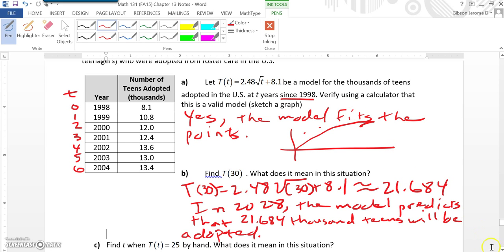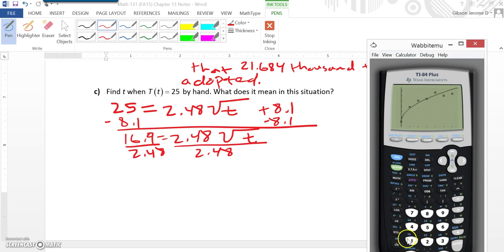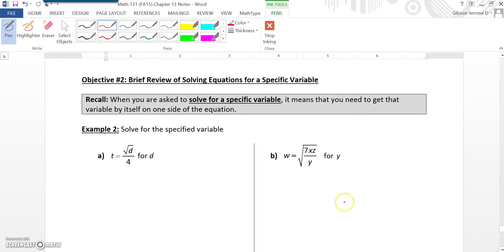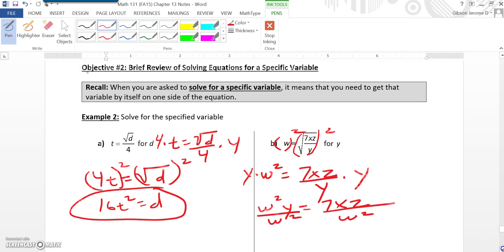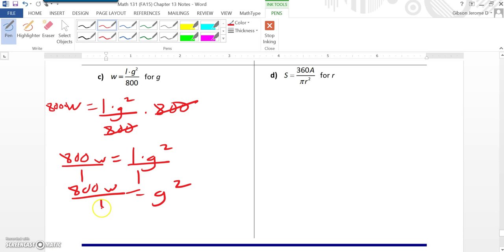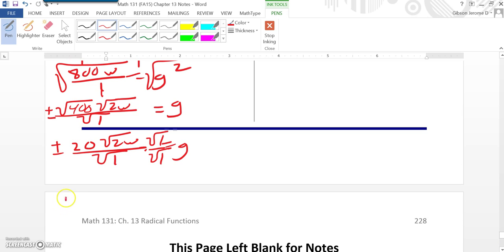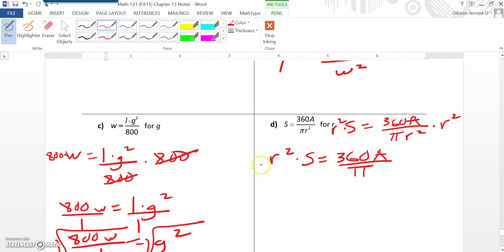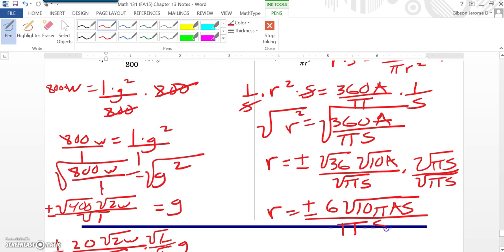MAT 131 Section 13 5 Video 2 of 2